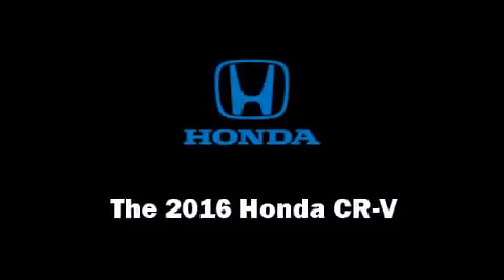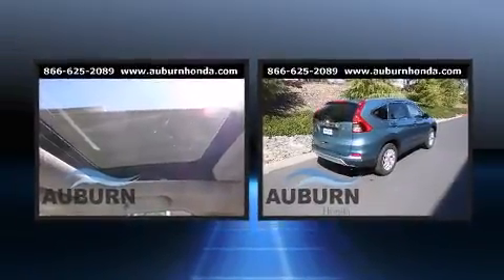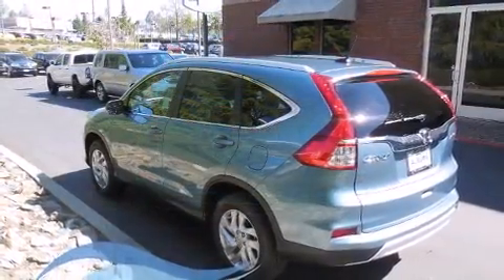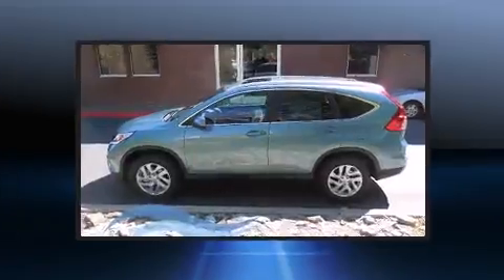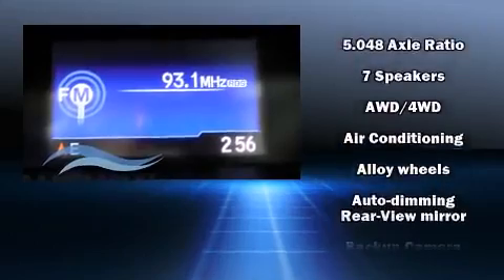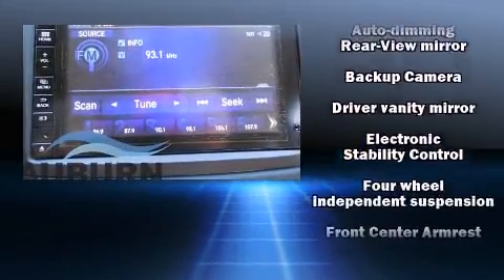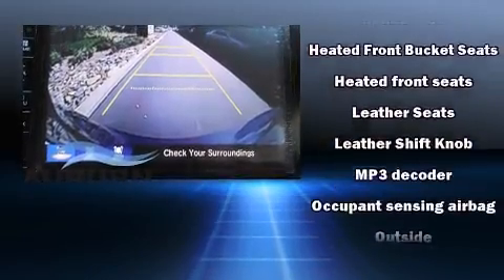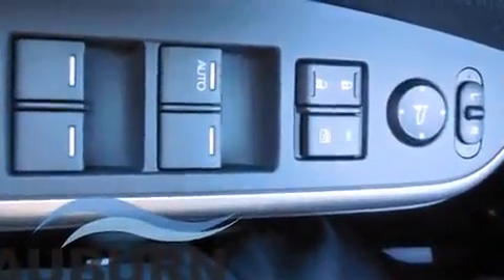2016 Honda CR-V EX-L AWD in Auburn, CA 95603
Auburn Honda

The 2016 Honda CR-V. It features a continuously variable transmission, all-wheel drive, and a 2.4 liter 4 cylinder engine. Top features include front fog lights, leather upholstery, 1-touch window functionality, a trip computer, an outside temperature display, tilt steering wheel, power door mirrors and heated door mirrors, and much more. For drivers who enjoy the natural environment, a power moon roof allows an infusion of fresh air. Audio features include a CD player with MP3 capability, and 7 speakers, providing excellent sound throughout the cabin. Honda ensures the safety and security of its passengers with equipment such as: head curtain airbags, front SIDE impact airbags, traction control, brake assist, ignition disabling, and 4 wheel disc brakes with ABS. Various mechanical systems are monitored by electronic stability control, keeping you on your intended path. We pride ourselves in the quality that we offer on all of our vehicles. Stop by our dealership or give us a call for more information.